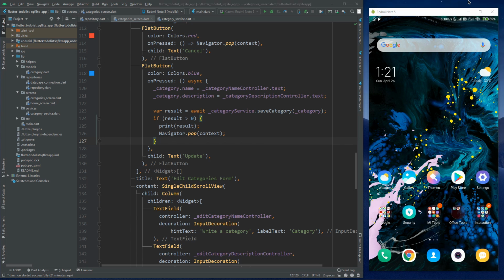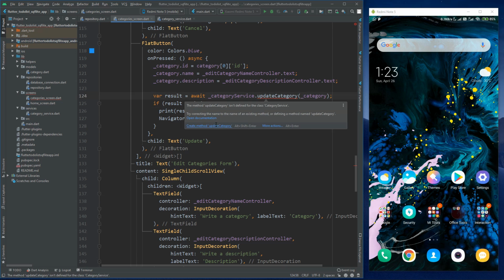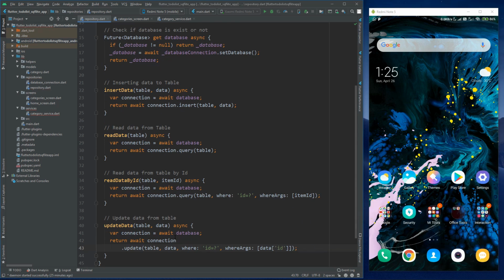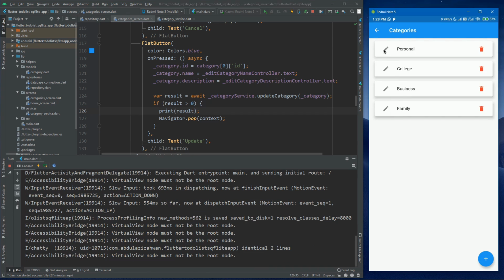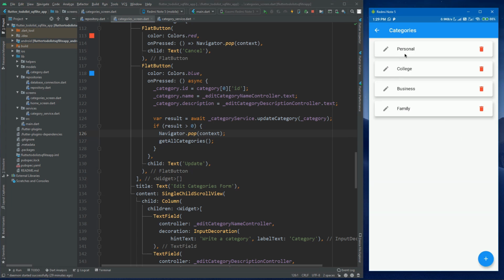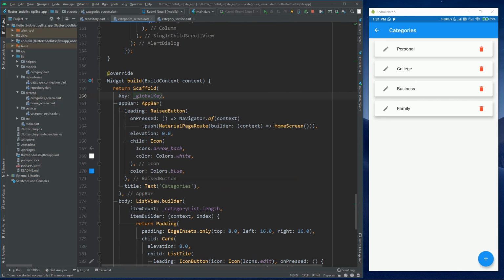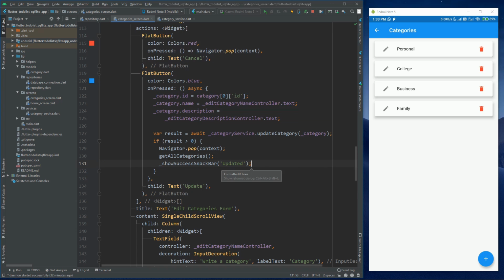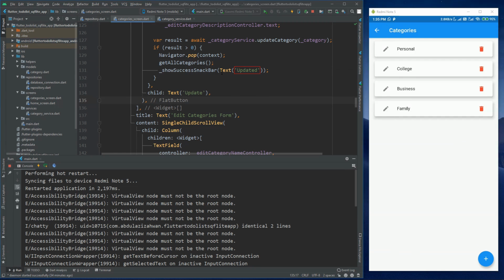10 Update Data from Sqflite and Show Success Message - Flutter Sqflite TodoList App Tutorial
Hi everyone, I am  @abdulazizahwan . In this playlist, we are going to learn How to Create a Simple Flutter SqfLite TodoList App. At the moment I don't use a lot of layout.

📂PROJECT FILE
Flutter Final Project

👨‍💻 GEAR LIST
Acer Swift 3 SF314-54G-51ZK